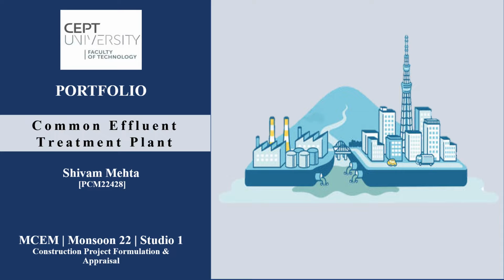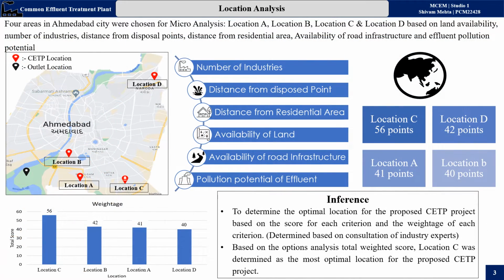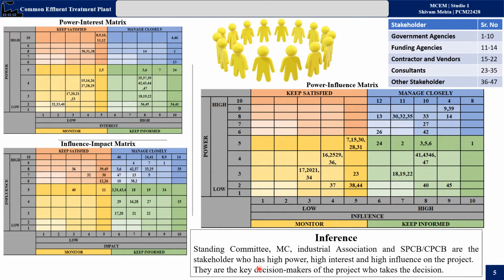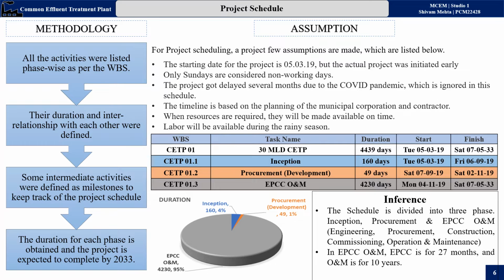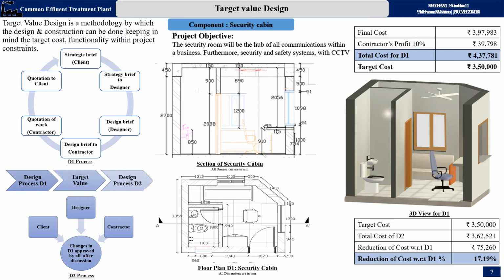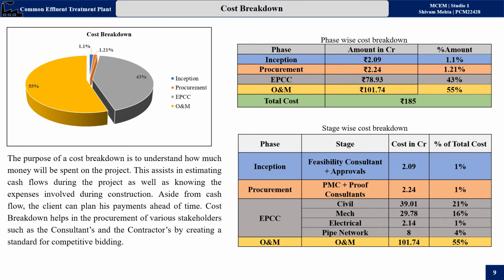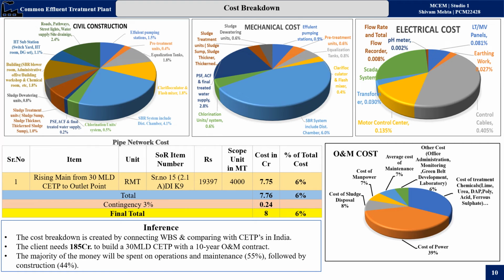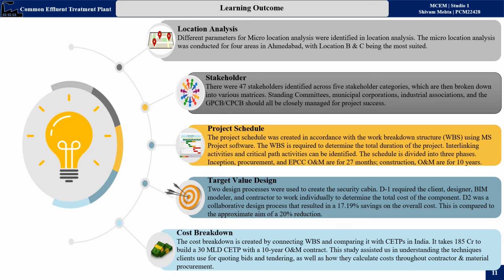Studio-1_CPFA_Common Effluent Treatment Plant_PCM22428_Shivam Mehta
Common effluent treatment plants (CETPs) are treatment systems specifically designed for the collective treatment of effluent generated from small-scale industrial (SSI) facilities in an industrial cluster.
The project's objective is to transport, treat, and dispose of wastewater generated by textile manufacturers and hand screen printing firms in the area of Ahmedabad. Initially, wastewater from these companies was dumped or discharged directly into the municipal corporation's pipeline, which regularly overflowed or burst. The effluent was not treated according to the required criteria, resulting in river water pollution.